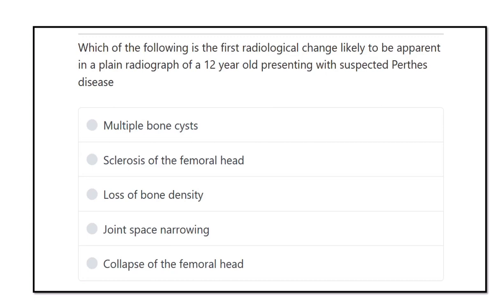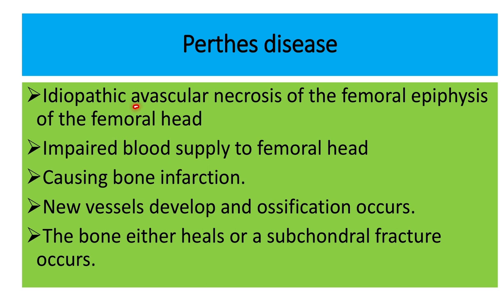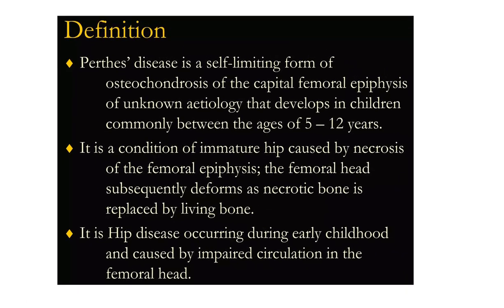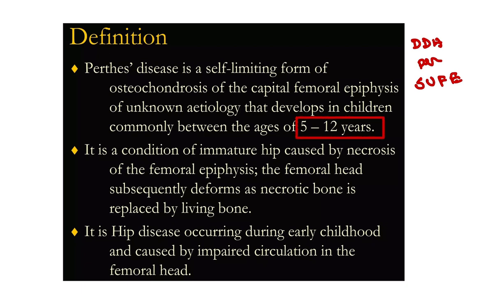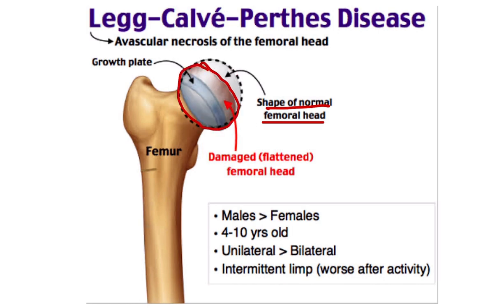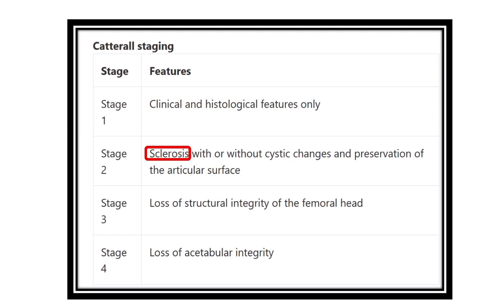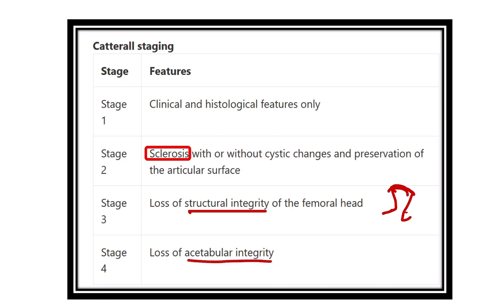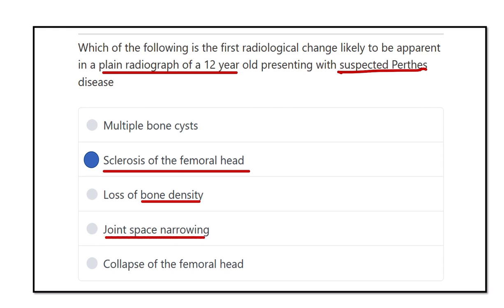Bone disease in children MRCS question solve (CRACK MRCS)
it includes
1. eMRCS videos
2. Fawzia sheet solved
3. Recalls and mores